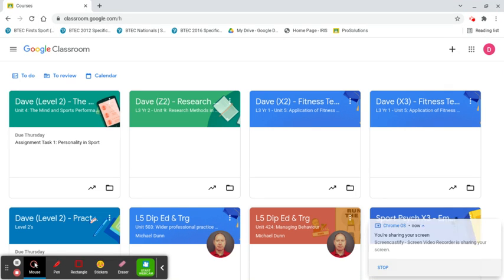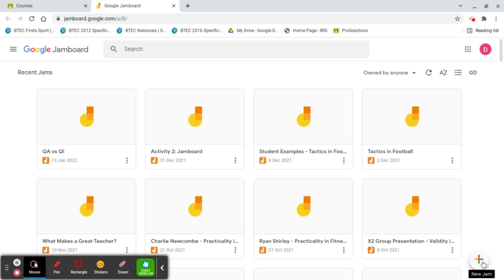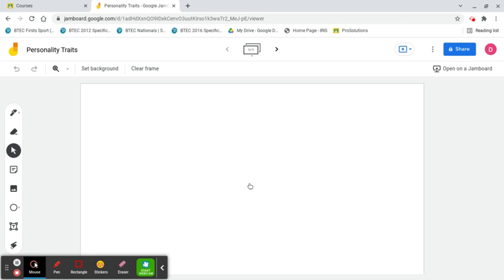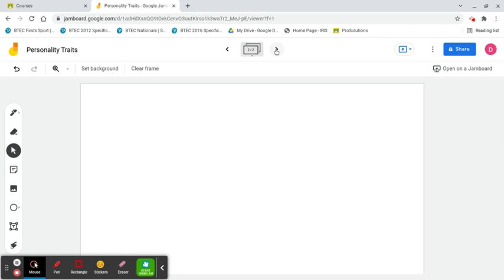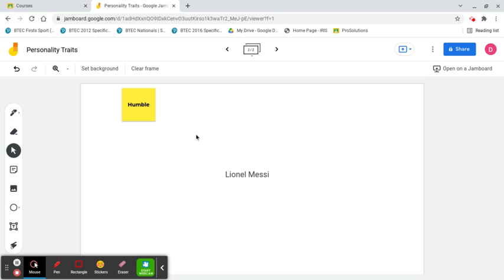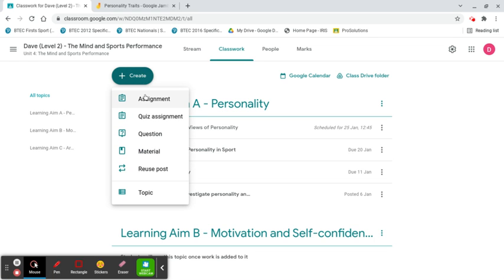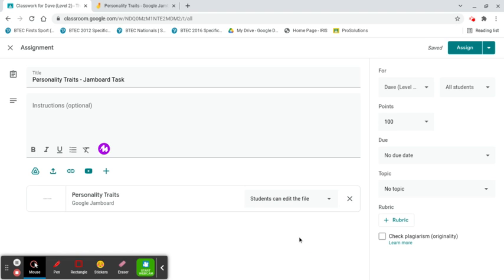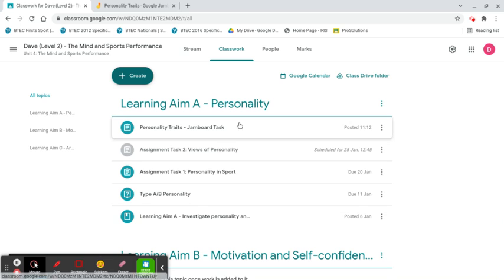Jamboard - Step 1